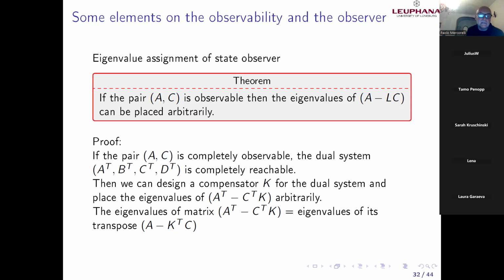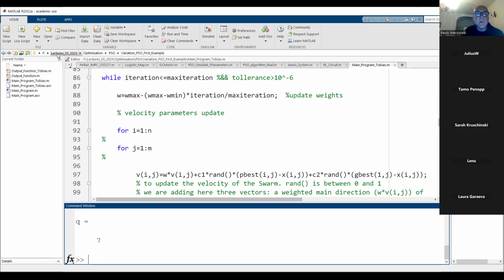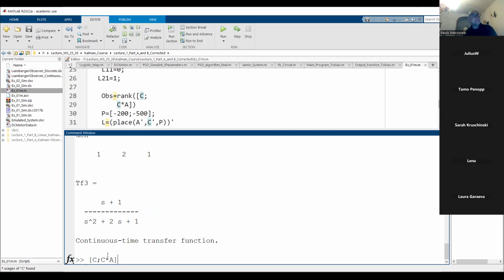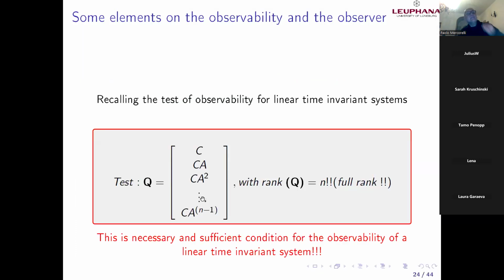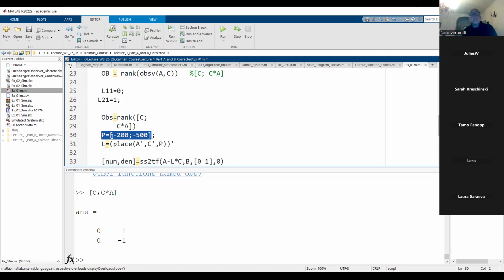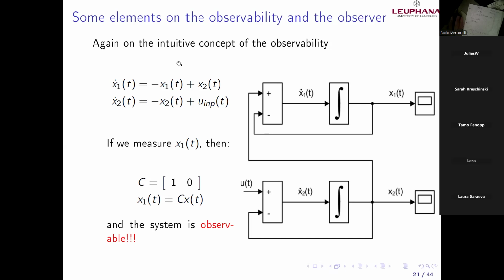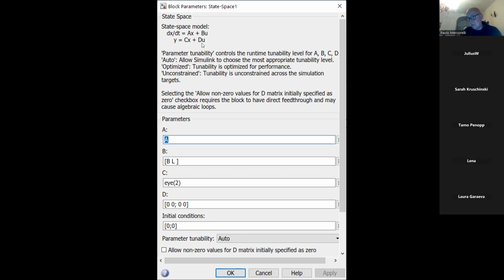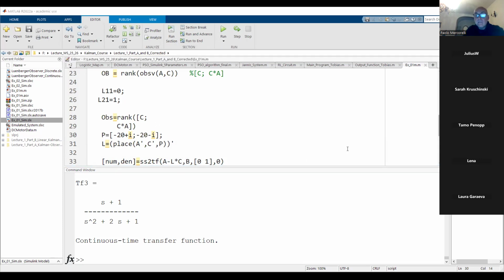KF_B_Lecture_03